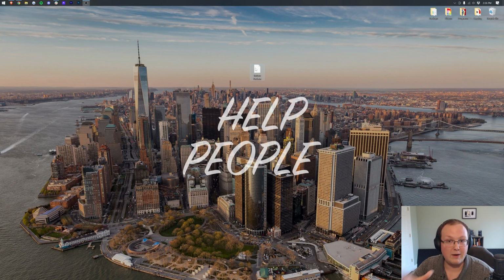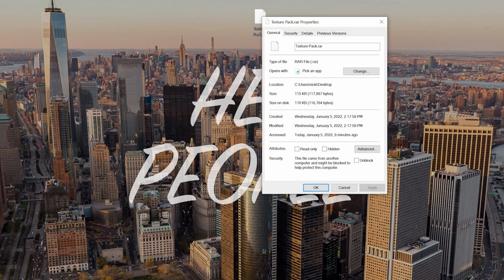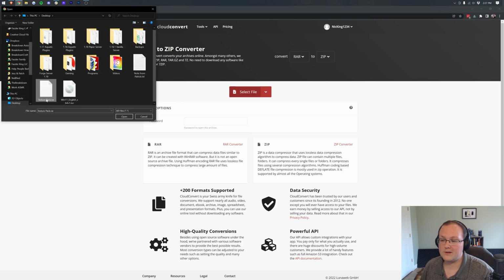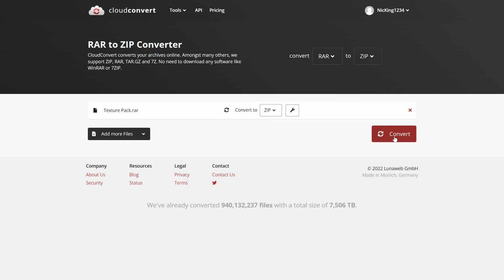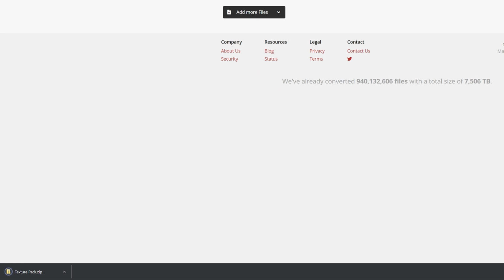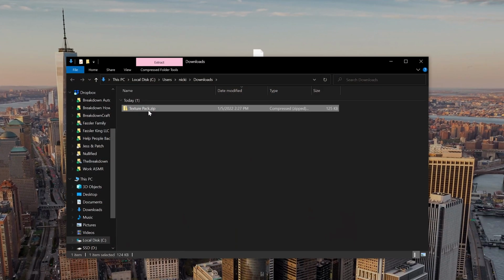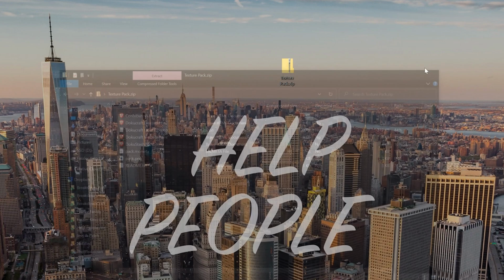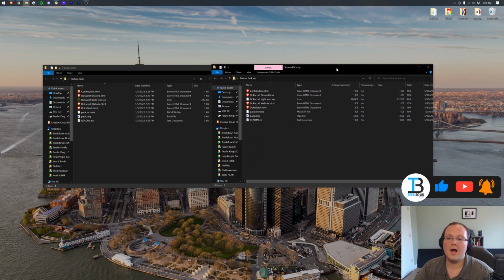How to Open a RAR File in Windows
Do you want to know how to open a RAR file Windows without using WinRAR, 7Zip, or any other third party software? If so, this is the video for you. We show you how to convert RAR files in order open them on Windows without these third party programs that create bloat on your computer. This is done by showing you how to convert a RAR file to a ZIP file and open it in Windows.

Chapters:
0:00 Intro
0:15 You Shouldn’t Use WinRAR or 7-Zip
0:44 How to See if You Have a RAR File
1:01 How to Convert a RAR File to a ZIP File
1:52 How to Open Your RAR File on Windows
2:29 Like & Subscribe - Thanks for Watching!

About this video:
This video is a simple tutorial on how to extract a RAR file on Windows without third party software. This uses Windows itself to open the correct file after converting the file to zip. This means that you don’t need WinRAR to open a .rar file. You can open it using Windows itself.

Why would you not want to download WinRAR or 7Zip? Well, these programs, while allowing you to open up a RAR file, take over all kinds of different file extensions on your computer. From .rar to .zip even .jar in some cases. This means that the programs that are meant to open up these files won’t open them unless you specifically open the file with that program. This can cause issues for a lot of file types. That is why you don’t need 7Zip or WinRAR.

What if, you still need to learn how to open a RAR file on Windows? Well, in that case, we will simple convert the .rar file to a .zip file. To do this, we are using a site called Cloud Convert. This website will allow you to take any .rar file and convert it to .zip. By learning how to convert a RAR file to a ZIP file, you will never need to use third party software to open a file again.

You can find the link to Cloud Convert in the description above. Once you are there, RAR to ZIP will be automatically selected. Just select the file or drag-and-drop it into Cloud Convert. Then, click the ‘Convert’ button. Your RAR file will the instantly start converting to a ZIP file. Once it is done, download the zip file.

Your new .zip file will be found in your downloads folder with the same name as your .rar file. To open it, just double click. You can then drag specific items out of the zip file without issue. However, if you easily want access to all of the files in the .zip, just right click on it, click on ‘Extract All’, and click on ‘Extract’ in the confirmation that appears. You will now get a new folder with all of the contents of your .zip file and thus, your .rar file!

And that is how to open a RAR file in Windows with WinRAR. You also now know how too convert a RAR file to a ZIP file on Windows. It really helps us out, and it means a ton to me. Thanks in advance!